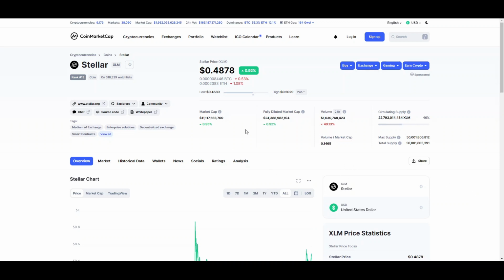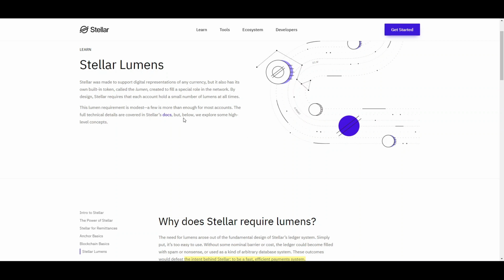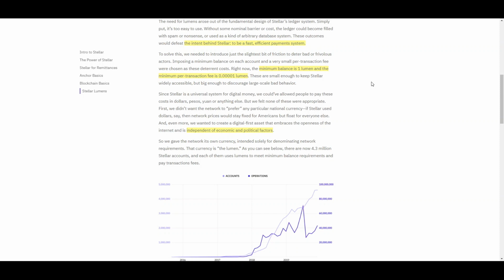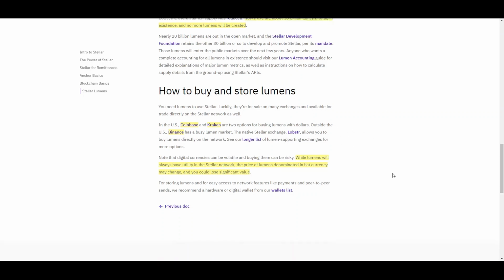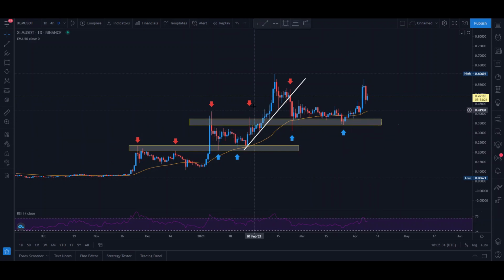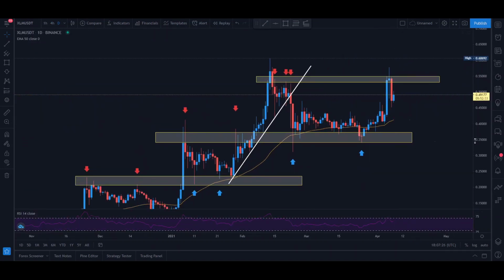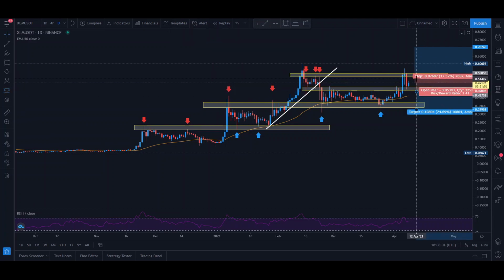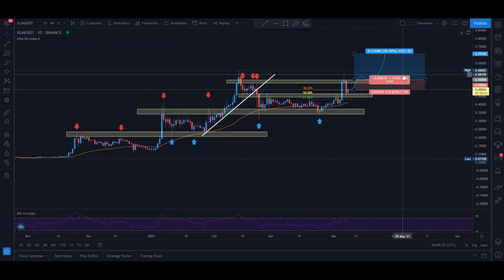Stellar Lumens Explained | XLM Price Prediction for 2021 | Buy? Sell? Or Hold?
Welcome Back to Crypto Jet, today's video is about Stellar Lumens (XLM) Price Prediction for 2021, I am going to do a full analysis of the Stellar Lumens. Fundamental Analysis will be discussed as well as an Technical Analysis of XLM. We will firstly go over the Stellar Lumens website, to explain what Stellar Lumens exactly is and does within the crypto world.